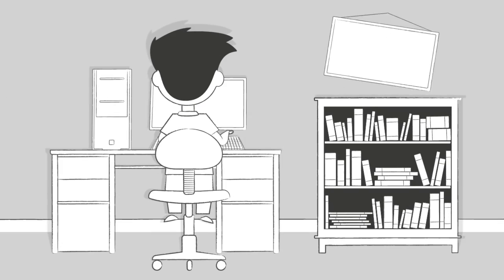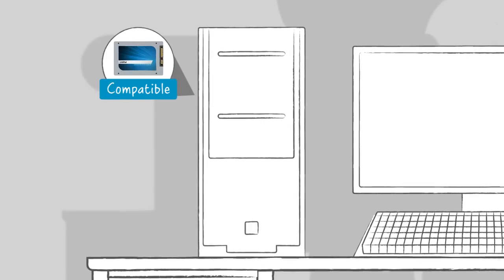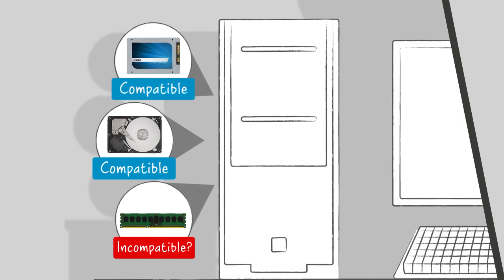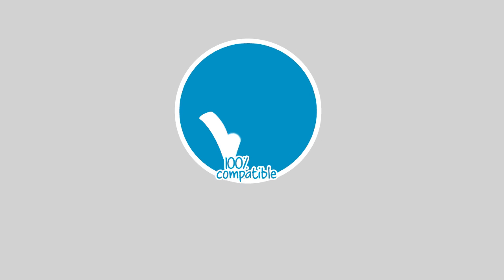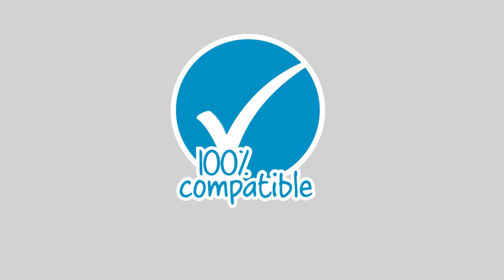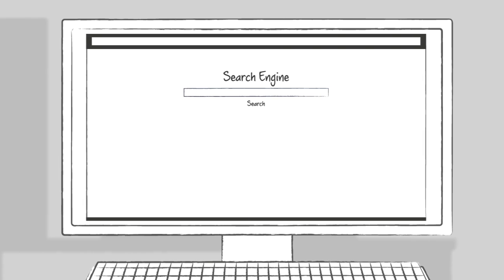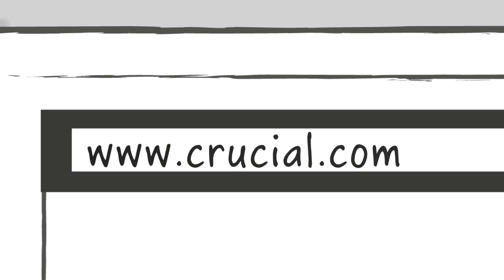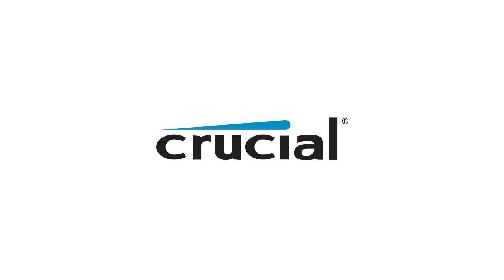How the Crucial System Scanner Works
The Crucial System Scanner is a tool that helps you find guaranteed-compatible memory and storage upgrades for your system. Crucial explains how the System Scanner automatically analyzes your system’s specs and suggests upgrades that are designed to work best. It's the easiest way to find the right upgrade - try it for free